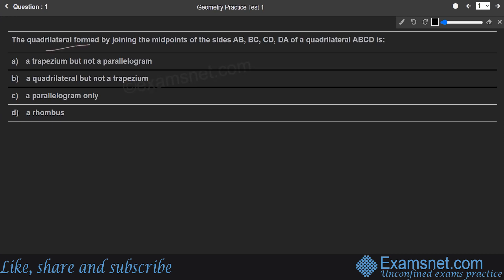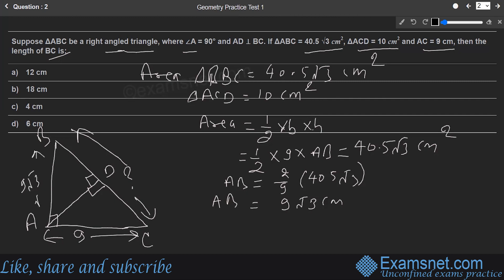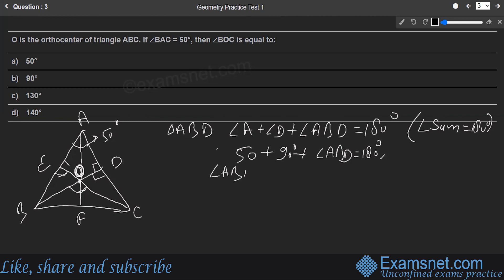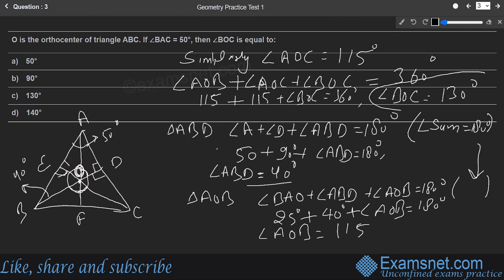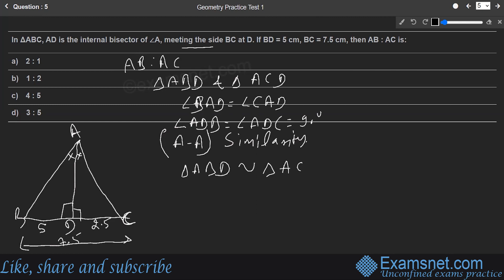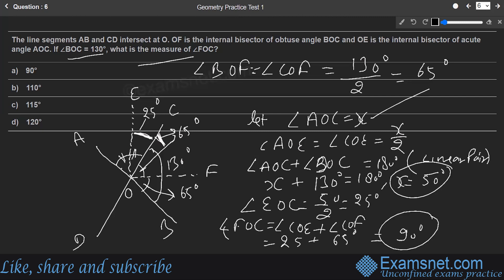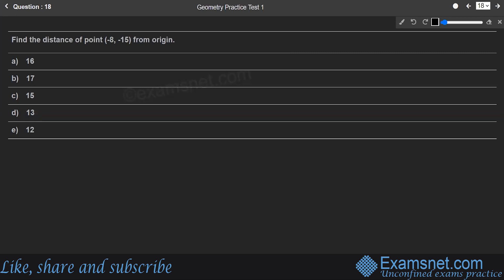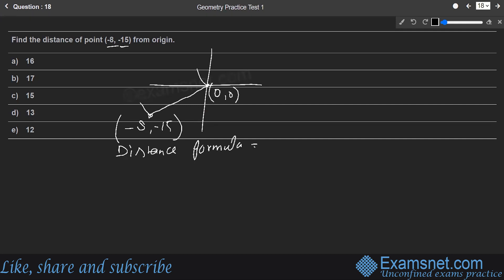Aptitude Geometry Practice Test 1 clear solutions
➤ *Jump to Questions* :

00:00 - Intro

00:00:16 - Question 1
00:01:10 - Question 2
00:04:36 - Question 3
00:09:16 - Question 4
00:13:02 - Question 5
00:15:26 - Question 6
00:19:37 - Question 7
00:21:08 - Question 8
00:25:33 - Question 9
00:27:06 - Question 10
00:30:26 - Question 11
00:35:04 - Question 12
00:38:59 - Question 13
00:40:14 - Question 14
00:43:03 - Question 15
00:45:00 - Question 16
00:47:20 - Question 17
00:50:25 - Question 18
00:52:08 - Question 19
00:54:08 - Question 20
00:55:16 - Question 21
00:57:11 - Question 22
00:58:07 - Question 23
01:00:19 - Question 24
01:02:28 - Question 25
01:03:21 - Question 26
01:03:55 - Question 27
01:07:34 - Question 28
01:09:02 - Question 29
01:10:01 - Question 30
01:12:39 - Question 31
01:15:24 - Question 32
01:16:25 - Question 33
01:17:28 - Question 34
01:18:13 - Question 35
01:20:31 - Question 36
01:25:13 - Question 37
01:27:42 - Question 38
01:30:38 - Question 39
01:34:01 - Question 40